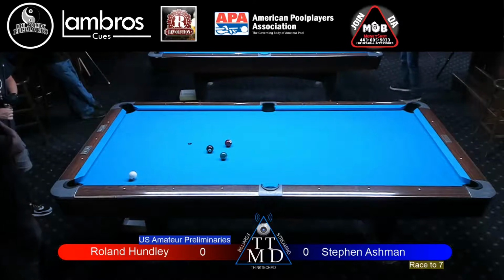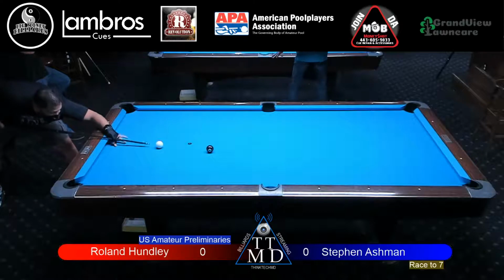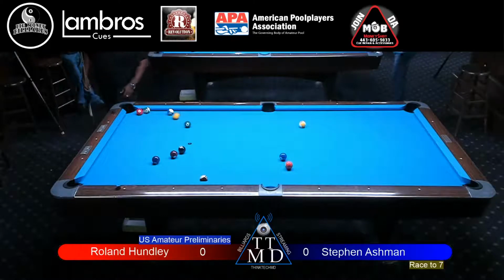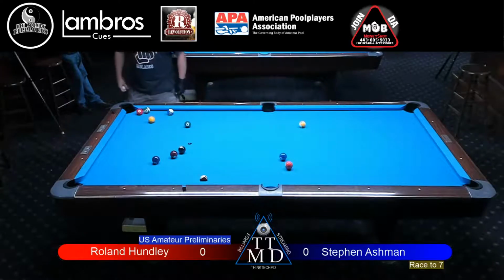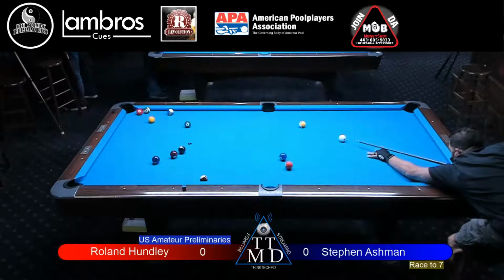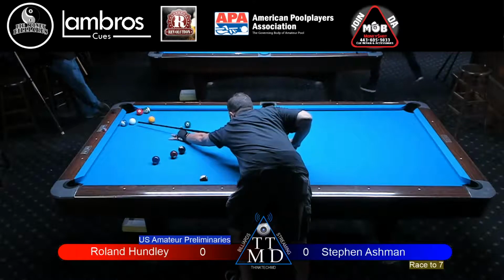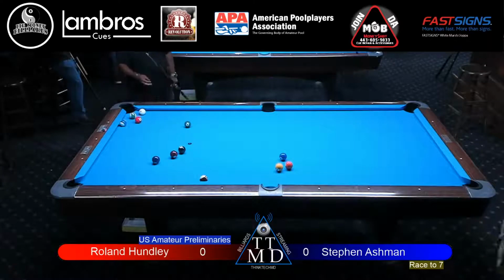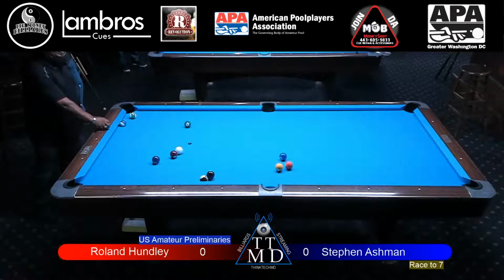US Amateurs Preliminaries - Day 2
On Location at The Revolutions Darts and Billiards, Fairfax, VA.

I'd like to give a huge shout out to our stream sponsors.

Mike Lambros, thank you for all you do to support me as a player and a streamer. Your generosity and guidance is unmatched.

Bernadine Diaz of Big Money Billiards Tournaments. We are thankful to be building a bridge between the US East and West coasts. You are a true ambassador of the game and your community.

Mob Cues
Money Shot Cue Repair & Accessories

Anthony Munoz from Live on the Fly, a candid content provider that endeavors to interview Pro and Amateur pool players and to provide streaming to the community. Thank you for all you do to promote the game.